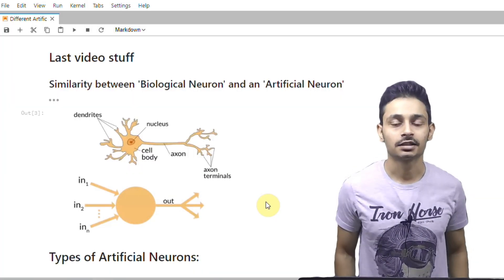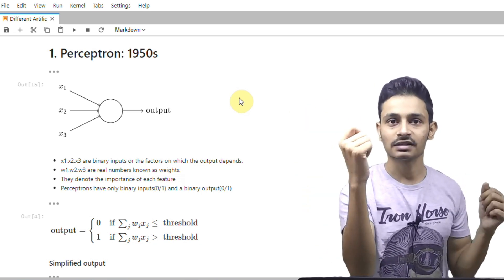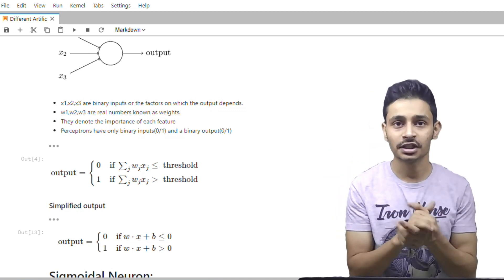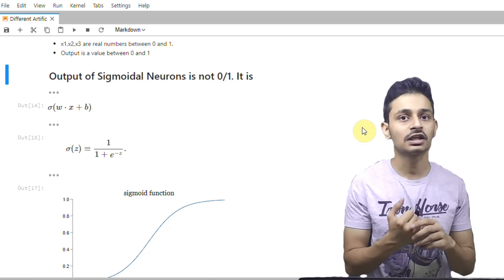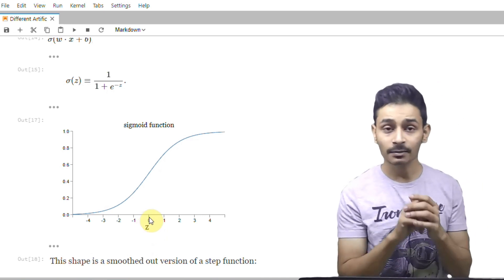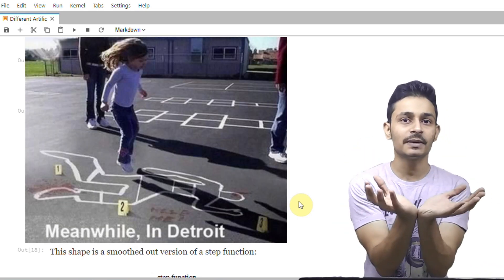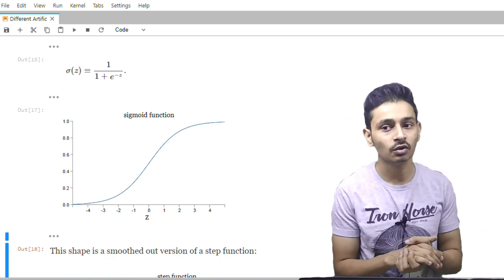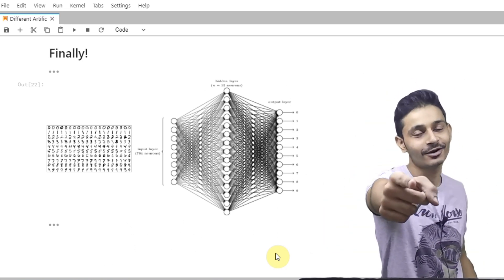ES:02 Types of Artificial Neurons: Perceptrons vs Sigmoidal Neurons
This is the second video of our series 'Introduction to Neural Networks'
In this video, we'll discuss the two different types of neurons i.e Perceptrons Sigmoidal Neurons with their Mathematics

Learn everything about Neural Networks from Math to implementation in this series.